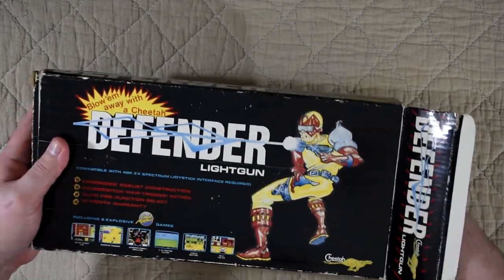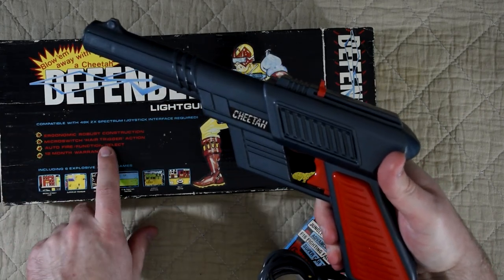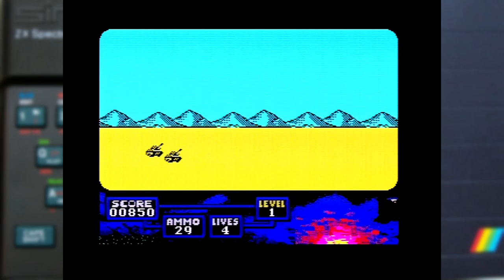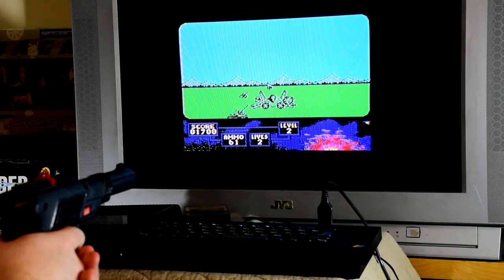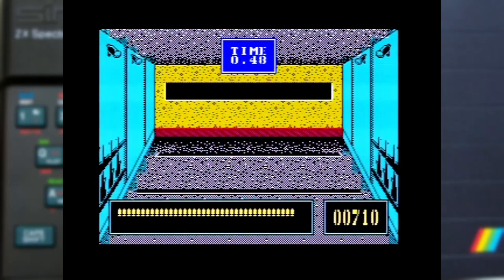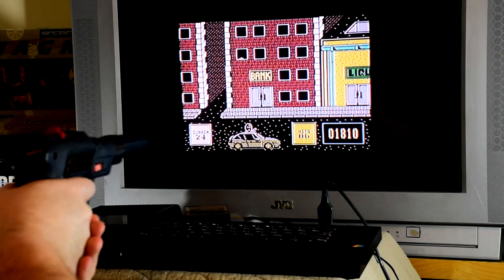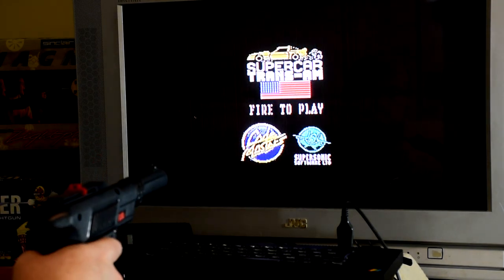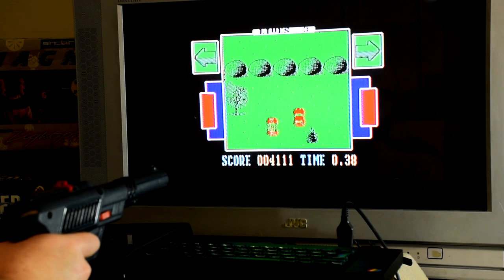Cheetah Defender lightgun for the ZX Spectrum 48k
Cheetah who were well known for their joysticks joined forces with the codemasters to make the Defender lightgun bundle.
A collection of a sci-fi looking lightgun and 6 games.
Today we will be checking out the ZX Spectrum 48k model.